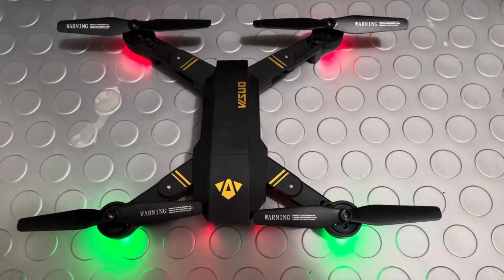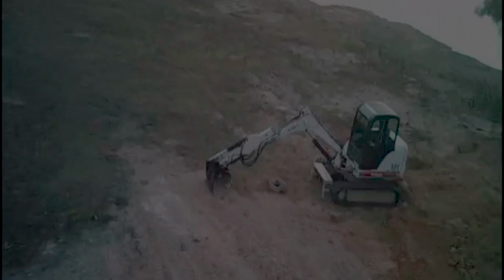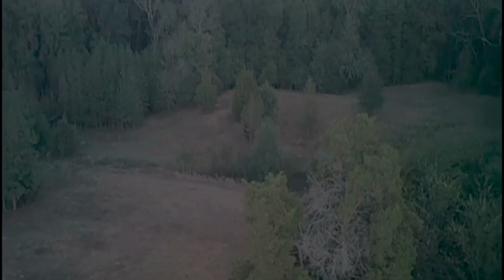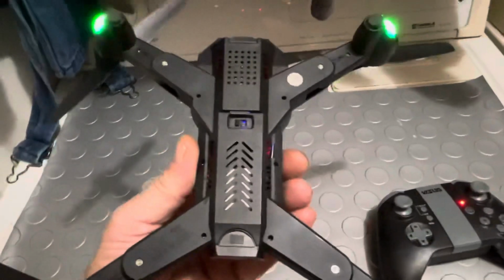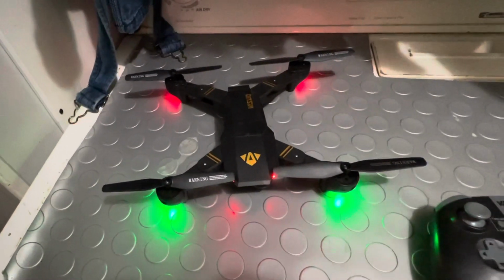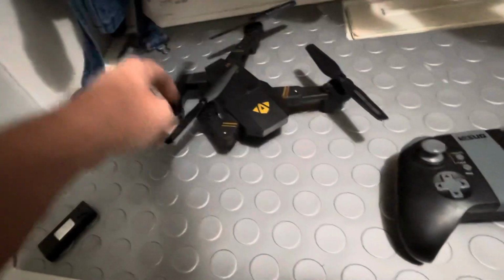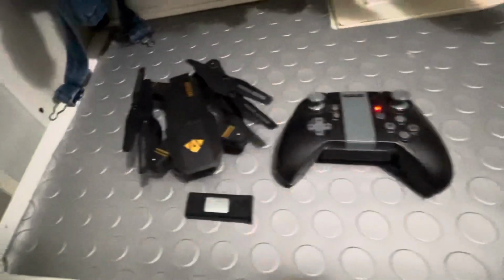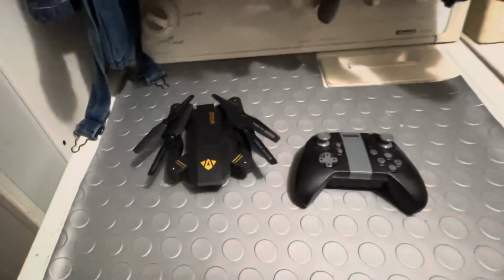East Texas Piney Woods Drone Crash 💥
Thanks for tuning into Fosters Farm I Crash my Drone